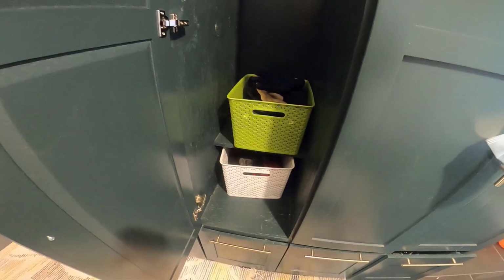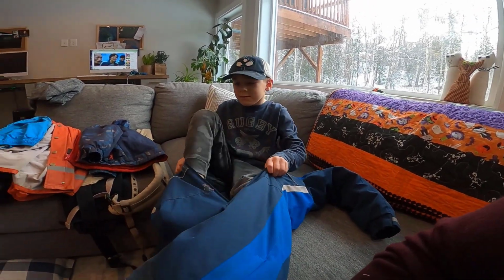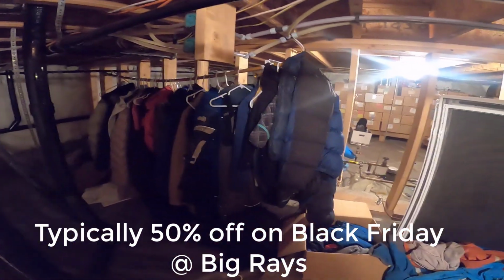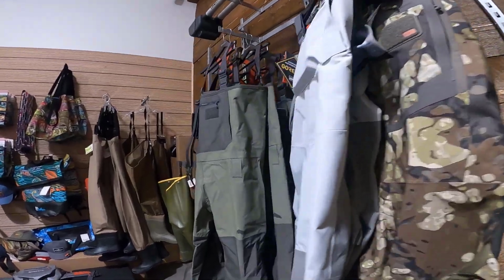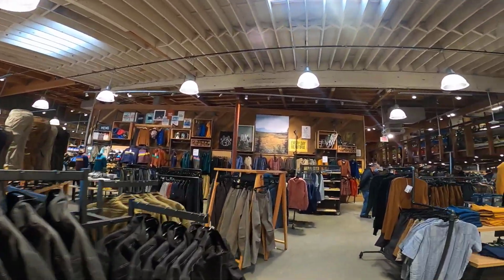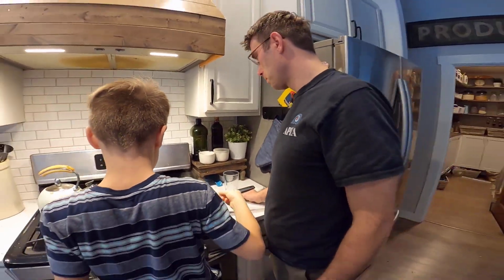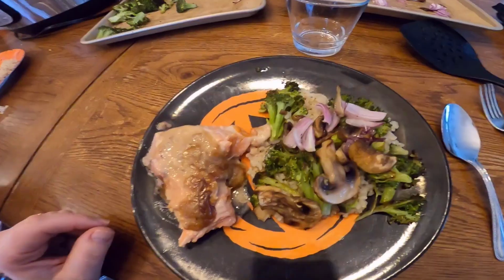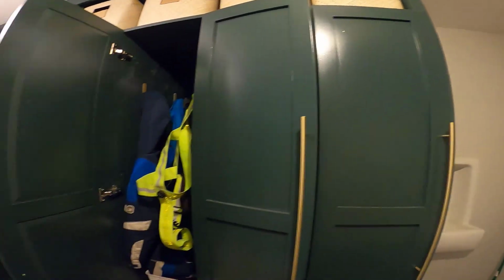Keeping My Kids Dressed Properly for the Weather | Getting Ready for the Cold Winter Part 1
Keeping my kids dressed properly for the weather in Alaska feels like my PART-TIME Job! Today I am getting them all ready for the cold winter ahead. Come shop with me at Big Rays, REI, and COSTCO!

Light Vest
Snow Stopper Mittens

Packages/Letters:
Lauren Hamm